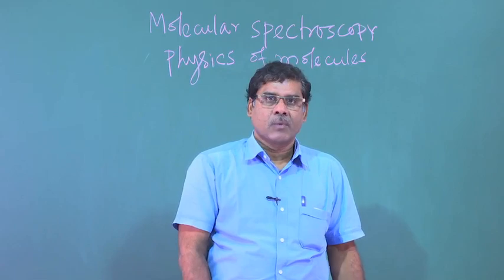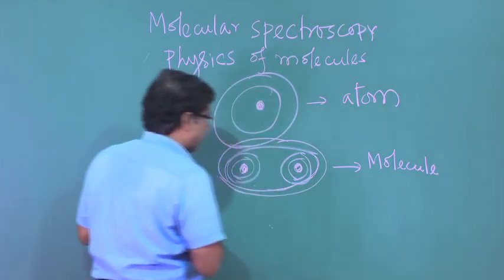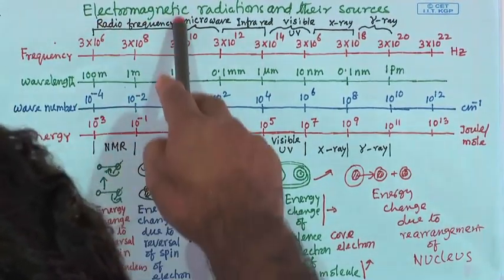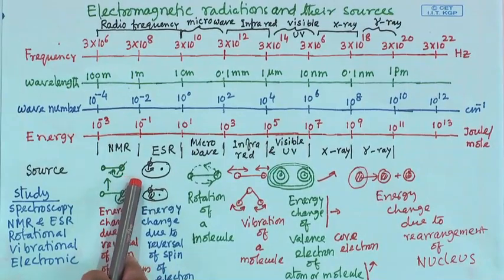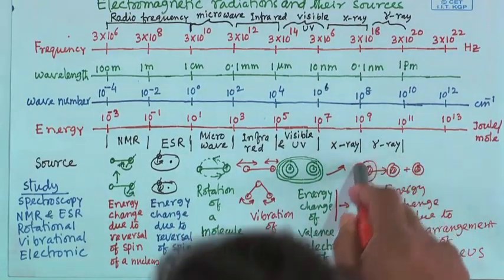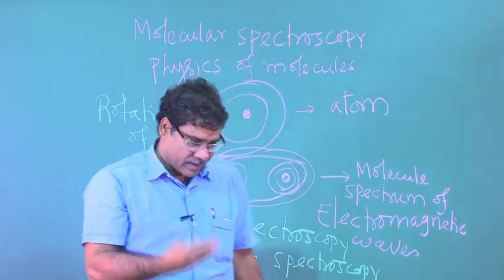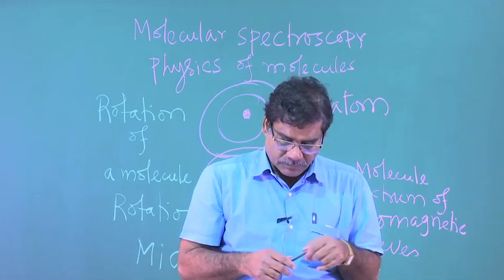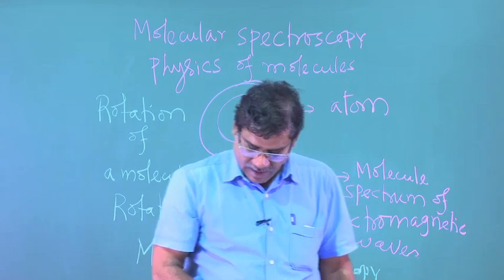Lecture 41 : Physics of molecules